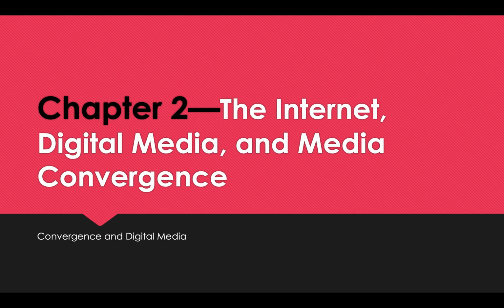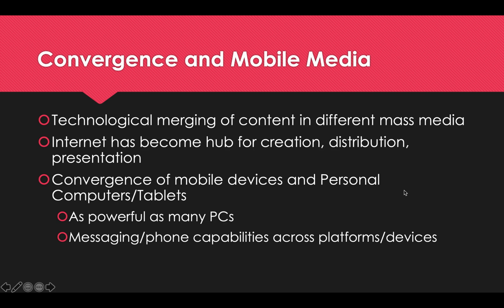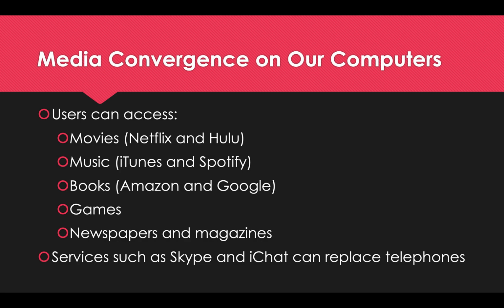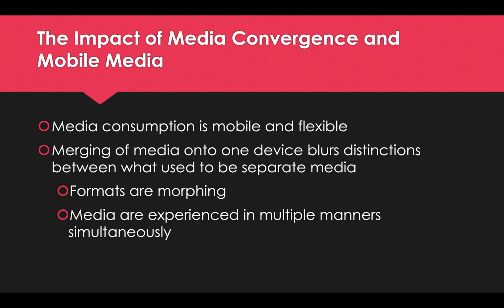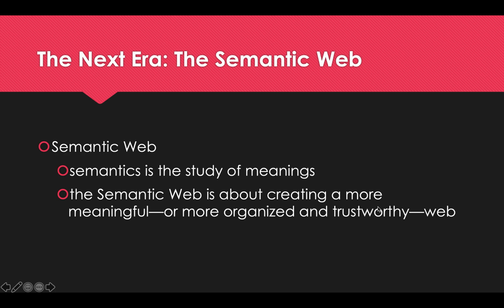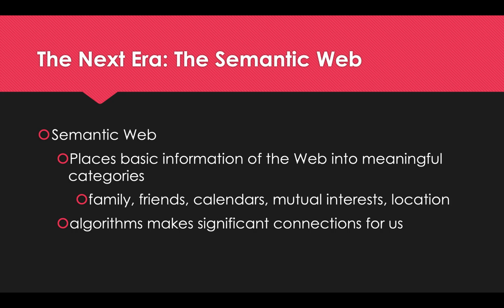AIC COM 1281 Chapter 2.3—Convergence Digital Media